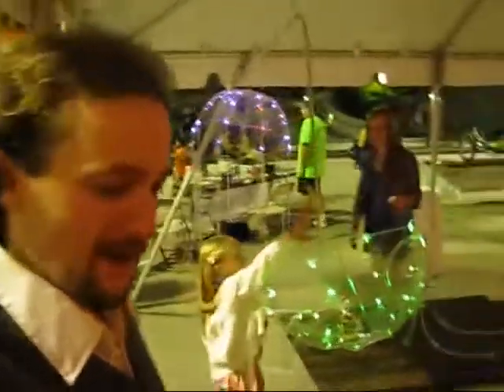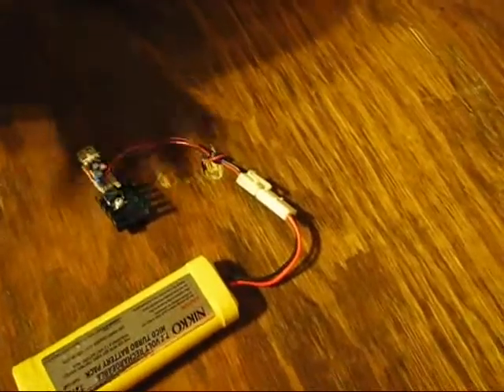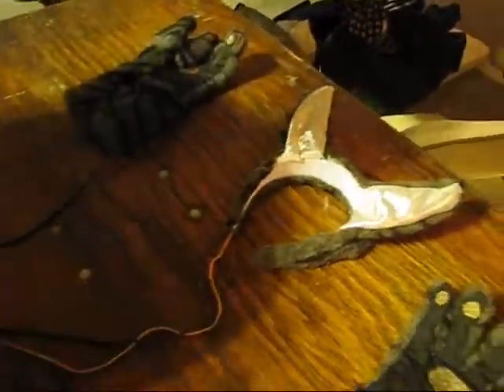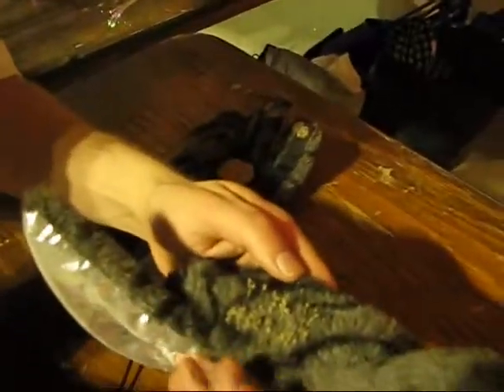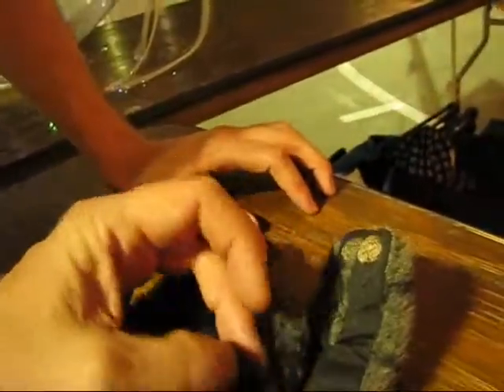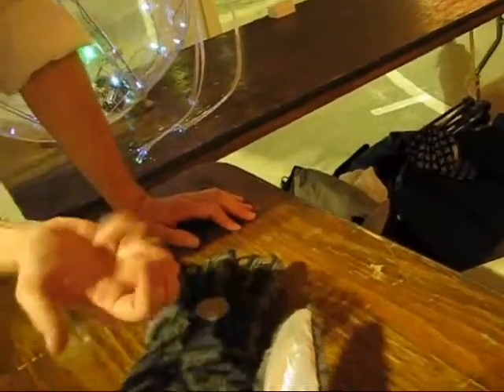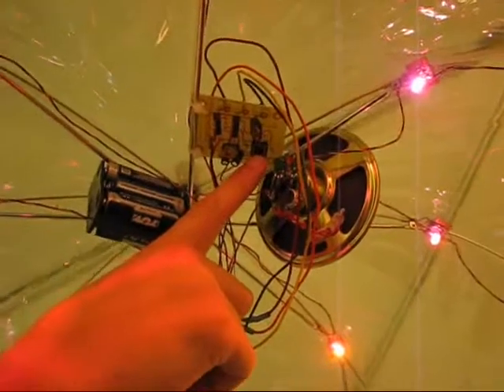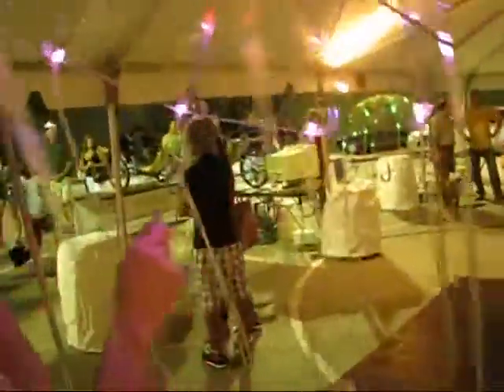Abe Shultz Projects RI Mini Maker Faire 2010